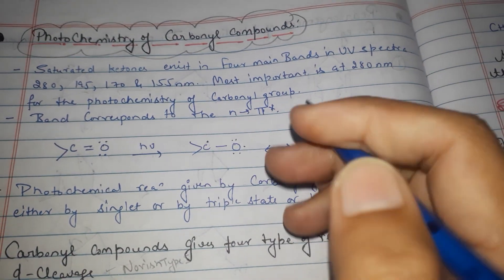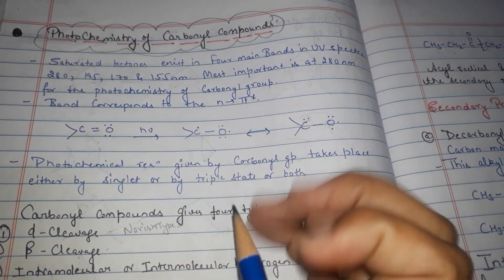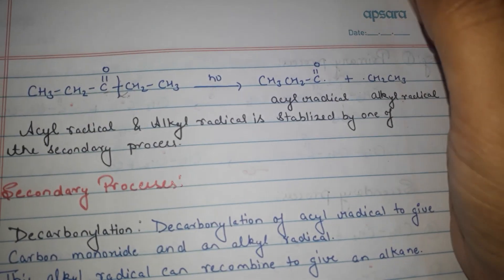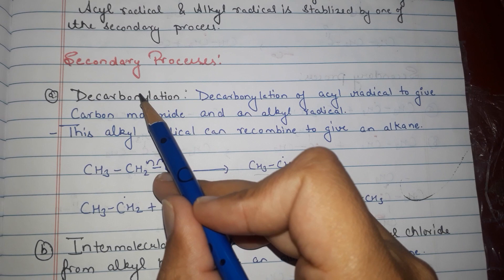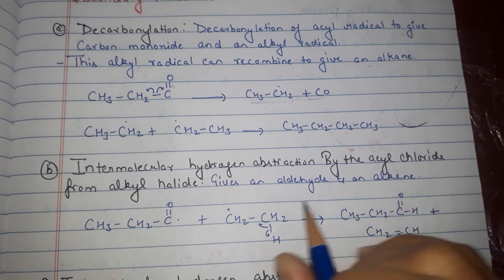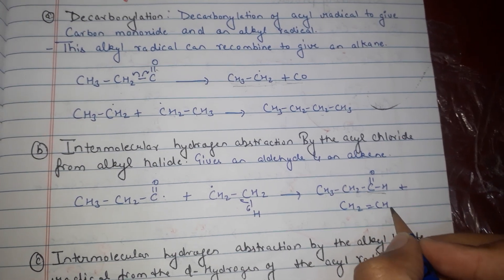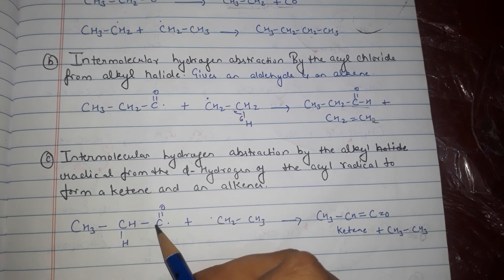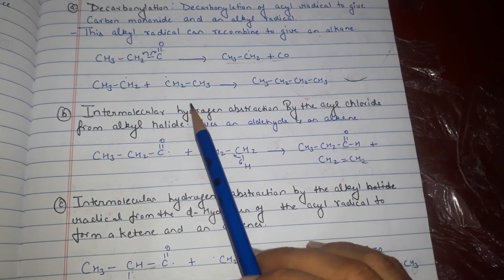Norish Type 1 reaction